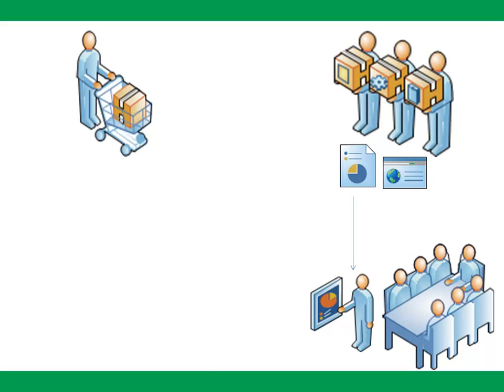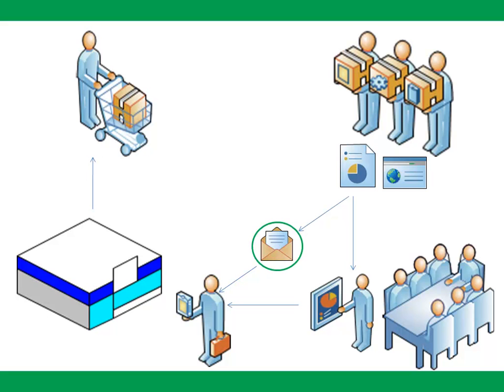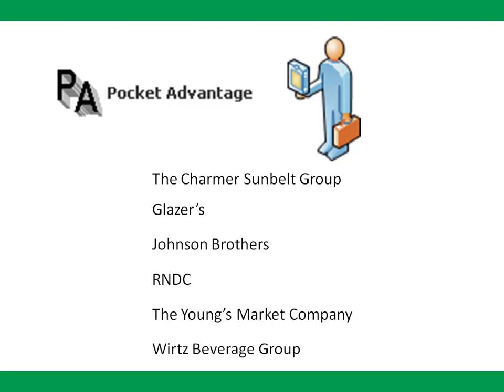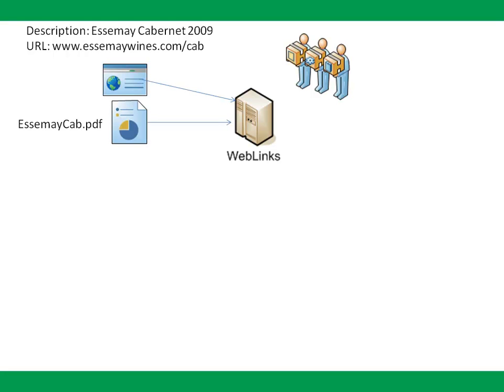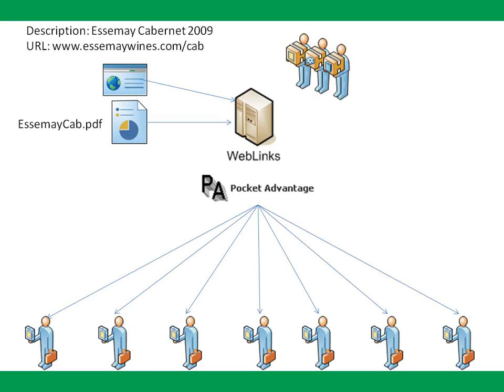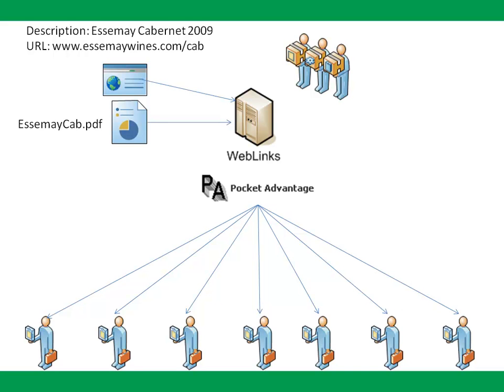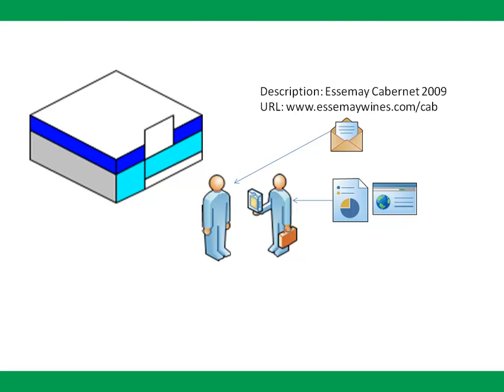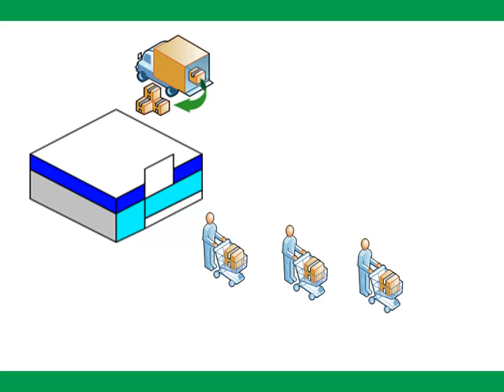Inventiv Software - weblinks_v3.mp4